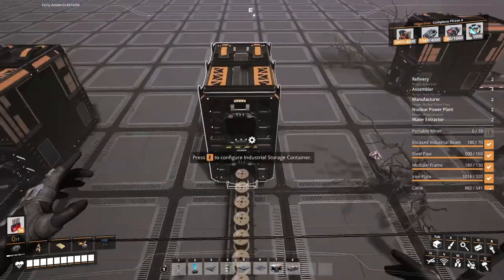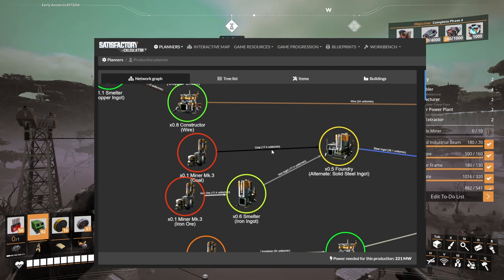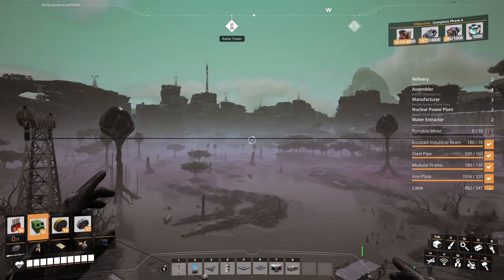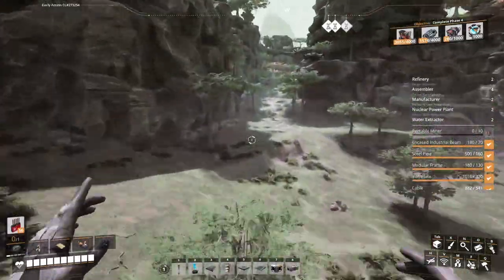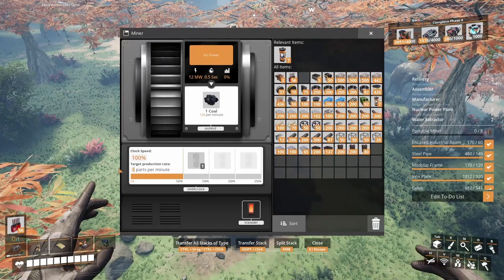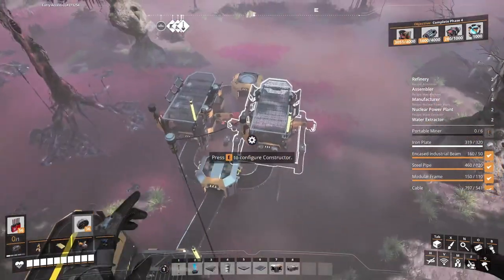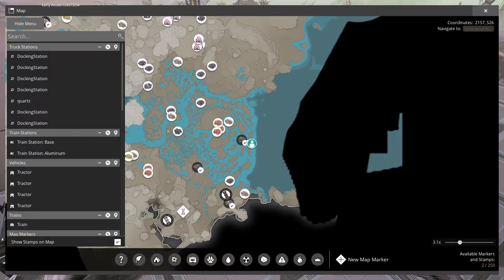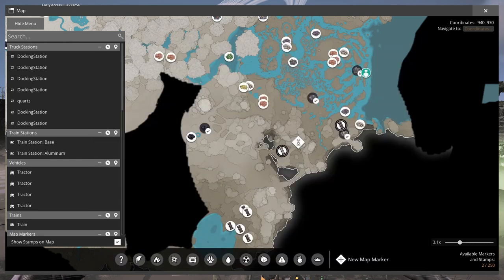Satisfactory Update 8 - Nuclear Power Plant - Part 2 - Ep.31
Hello guys.
In this episode we're building our Nuclear Power plant.
This will be part 2.

BIG